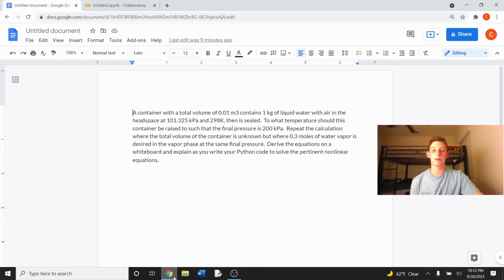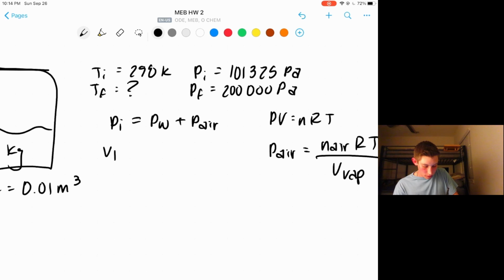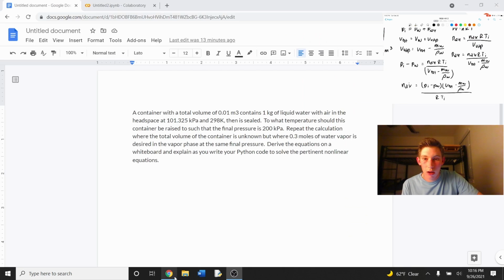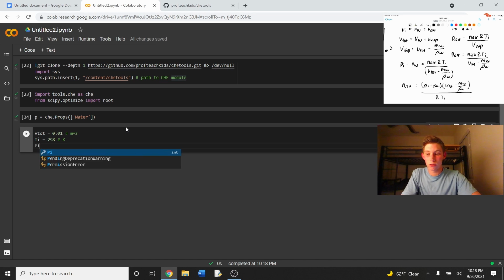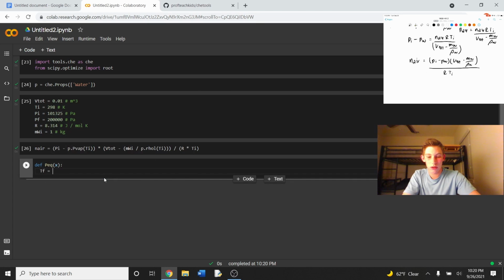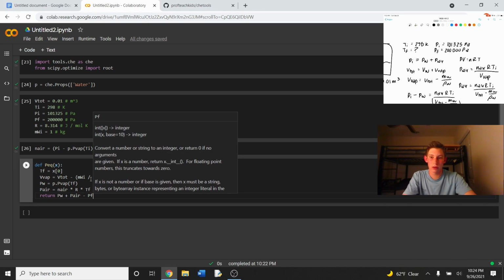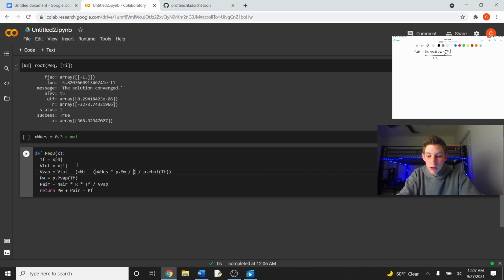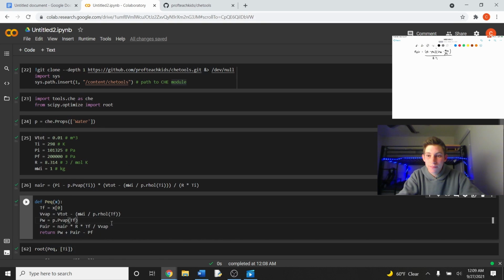Closed System Ideal Gas Exploration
Homework 2A MEB